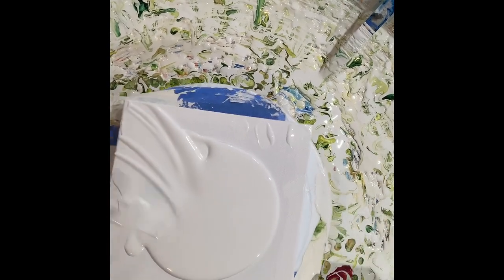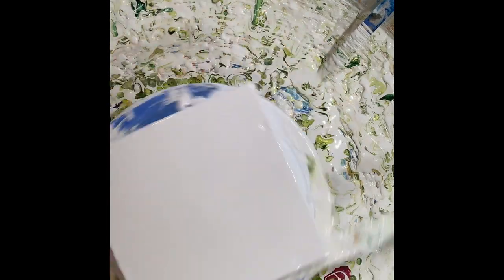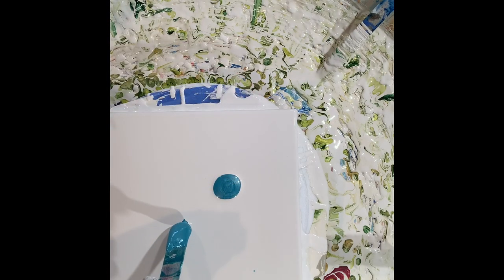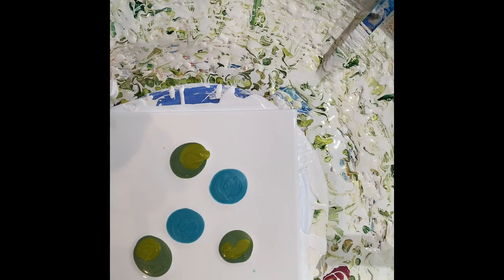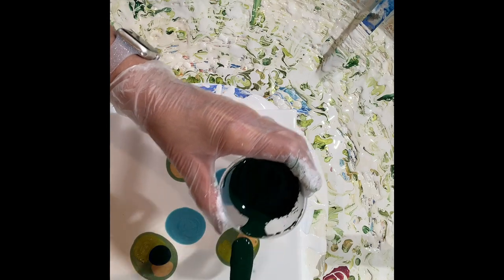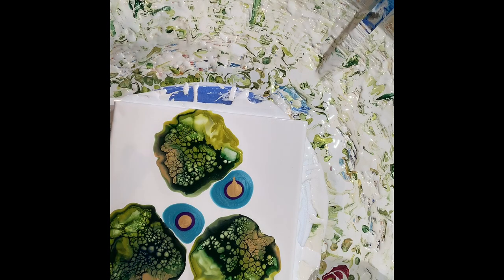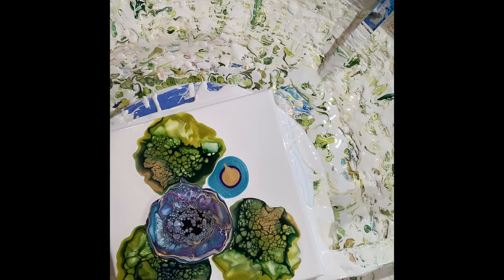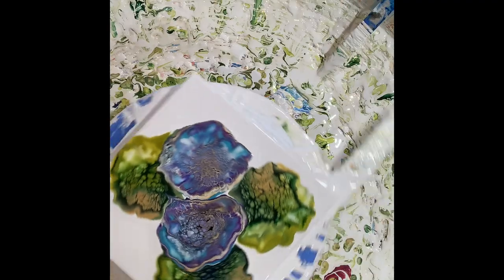Beautiful Aqua and purple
Tracy Bowman
Bowman 4 Art

Tracy Bowman Tote Bags

Tote bag collection 🤗
Link - Tracy Bowman Tote Bags - Fine Art America

Creating Flowers and leaves using the Shelee Art Bloom Technique on 8 X 8” inch canvas.
Doing multiple blooms on the same canvas to create the illusion of flowers and leaves.

Paints colors are described and shown in the video as well.

Cell activator - Australian floetrol mixed by the teaspoon.
Where to buy Australian floetrol, 🤗 Amazon is carrying it now -
Link - Floetrol Acrylic Paint and Stain Conditioner Keeps Paint Flowing 500ml

2 cups BEHR deep bass 8300 & 1  cup of Polyacrylic

Base paint is Color to go by Sherwin-Williams, color snowbound white
The Container, I add 1/8 cup of Golden GAC800 and mixed well.

My spinner box is a hard plastic wreath holder, I had the hump cut out, taped up the whole with metal duck tape and put my spinner in it. Works great/ bought one and now I have two cause of the top and bottom. 🥰 when it gets a lot of paint I just Peel it out, then it’s fresh and clean again ready to start painting once again 🤗🥰